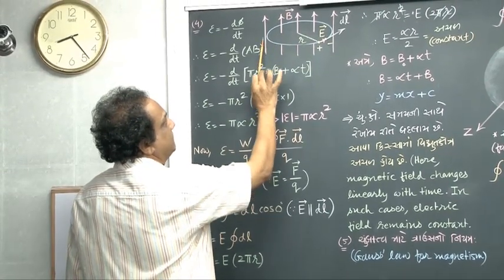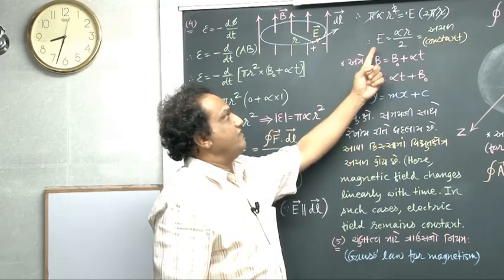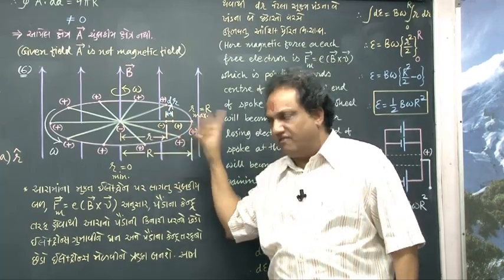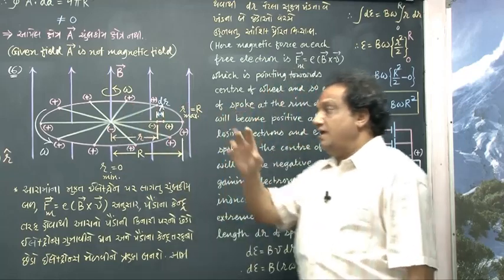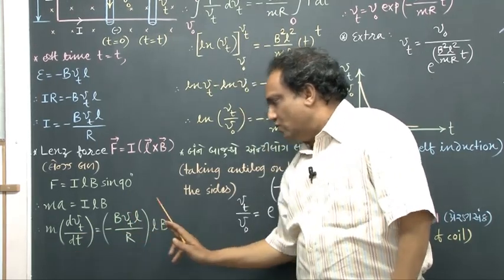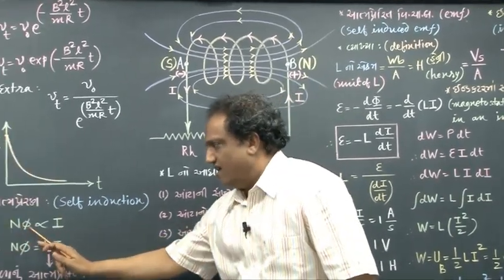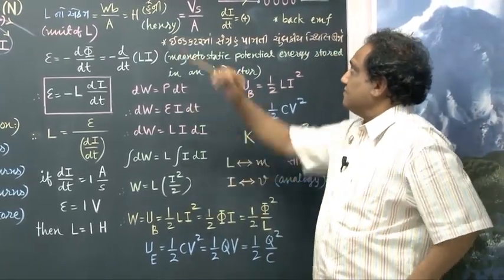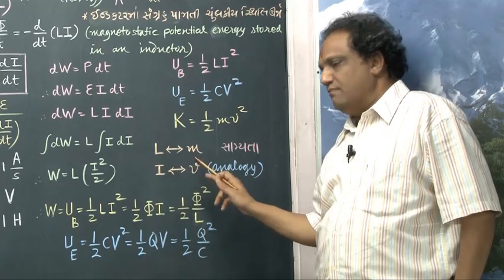PHYSICS 12th : Electromagnetic Induction || Part 3 || Semester 4 || Anil Lad